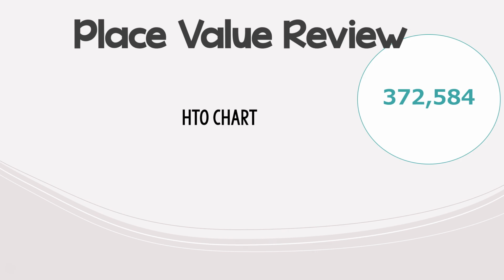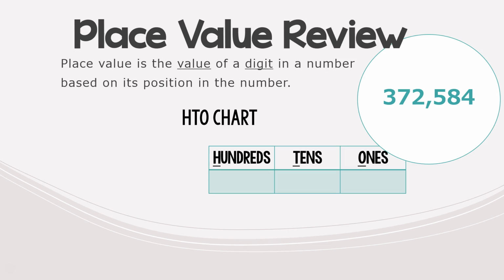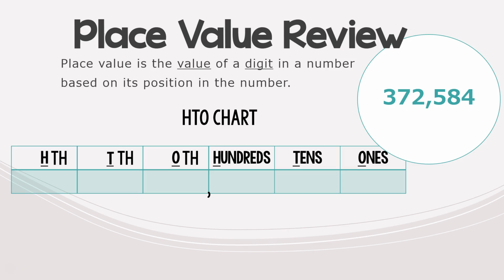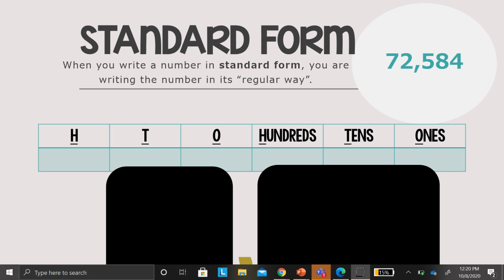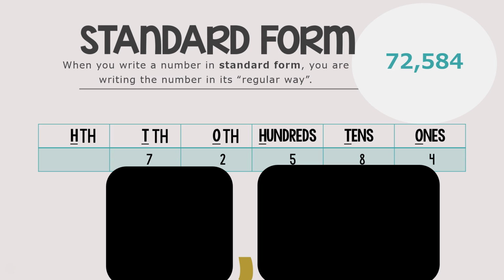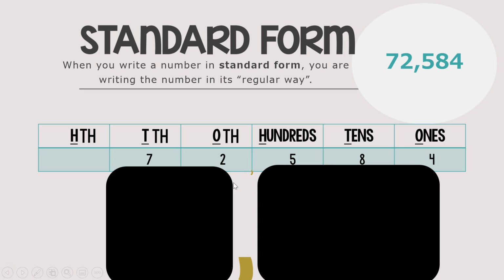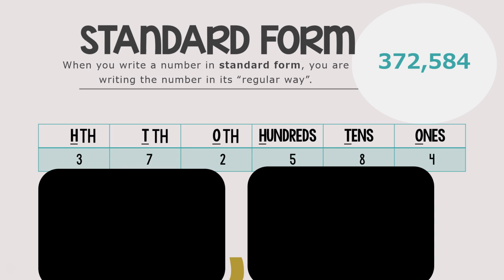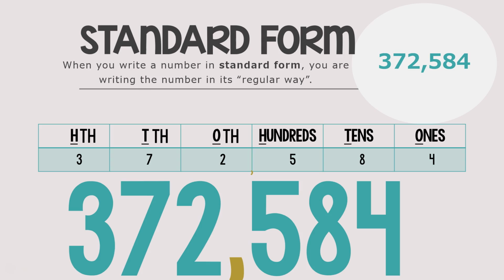6-Digit Place Value